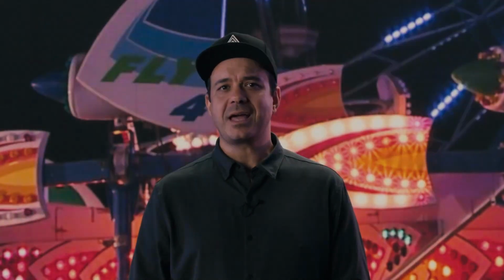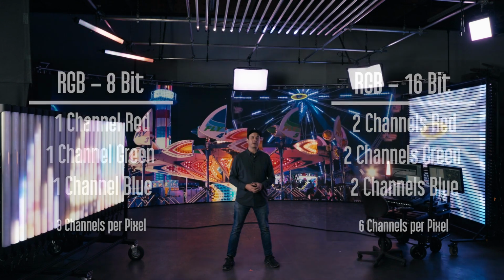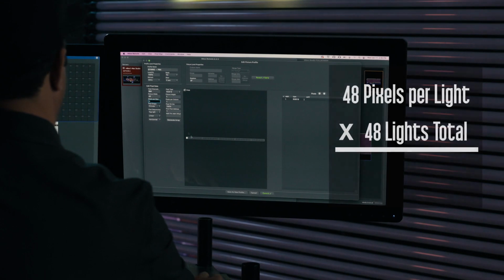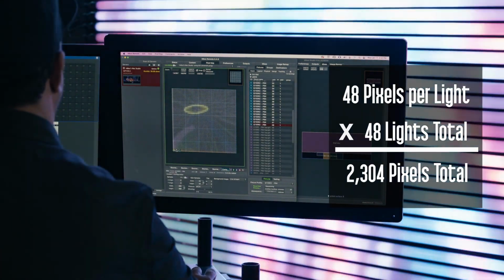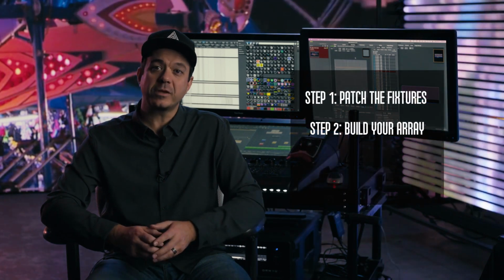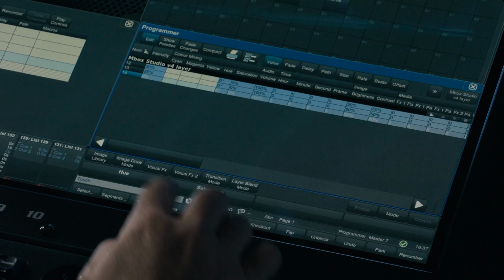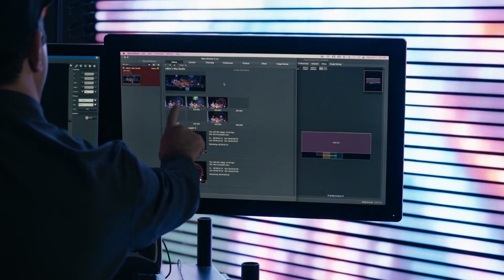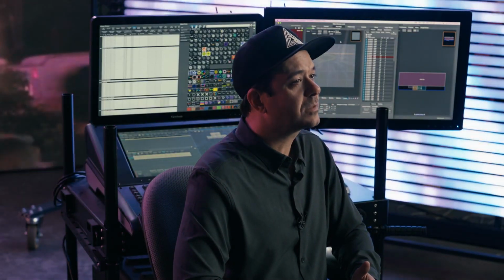Pixel Mapping - Come creare un'illuminazione interattiva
Che si tratti di illuminazione virtuale o convenzionale, gli odierni set-up di illuminazione basati sui dati richiedono un livello di comunicazione e versatilità che la Rainbow Series possiede in abbondanza.

In questo episodio di The Science, esploriamo il pixel mapping, il processo di mappatura di un video o di una foto su una luce o su un array di luci per creare un'illuminazione interattiva.